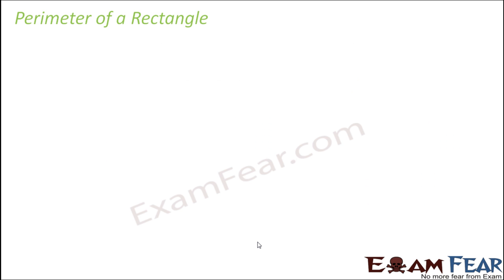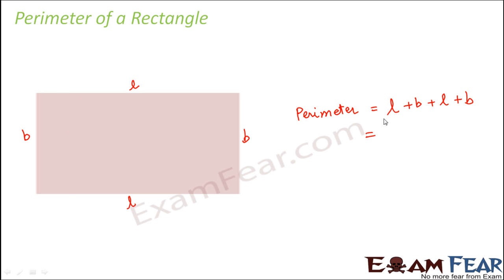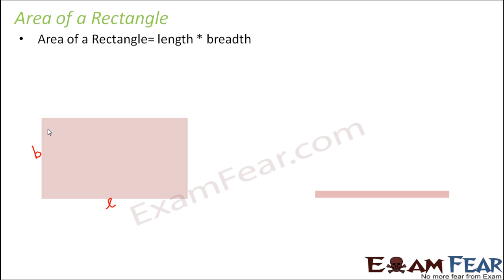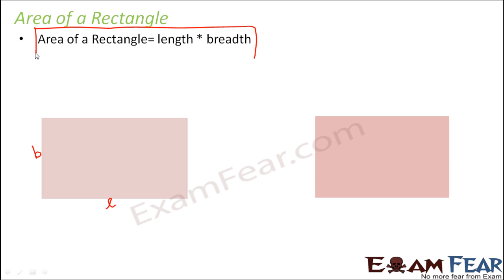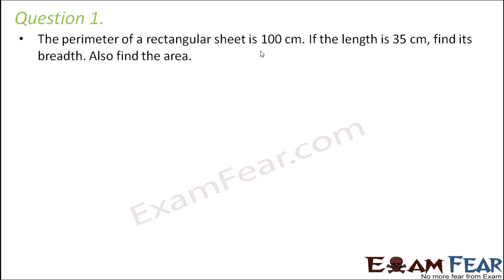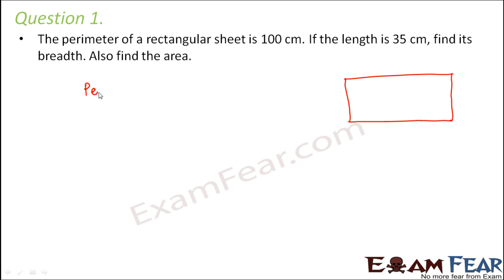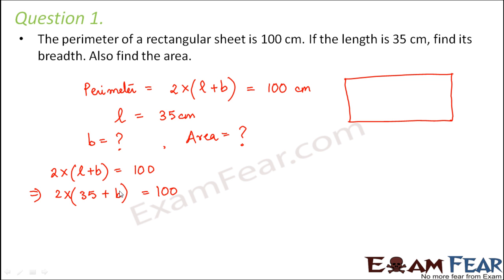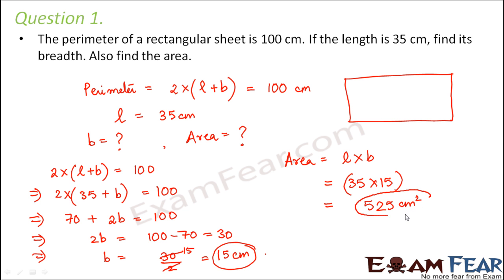Maths Perimeter and Area part 3 (Perimeter, Area of Rectangle) CBSE Class 7 Mathematics VII